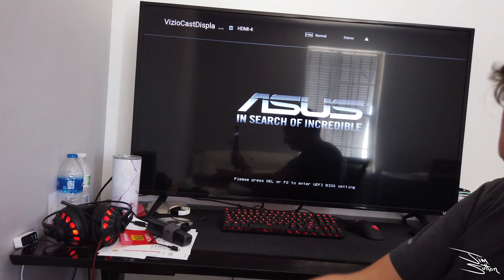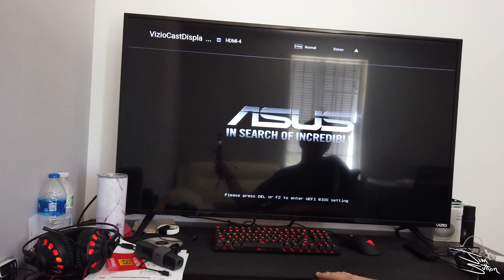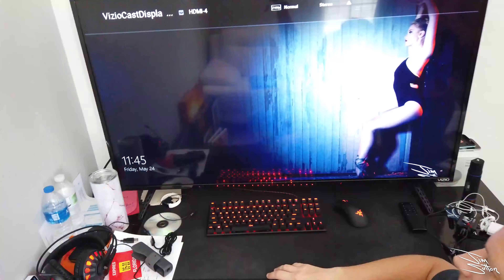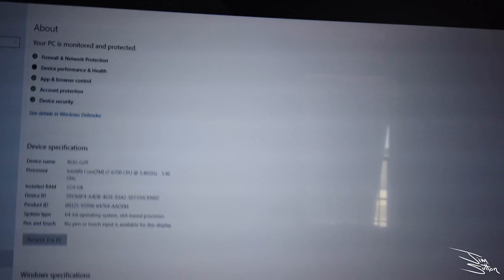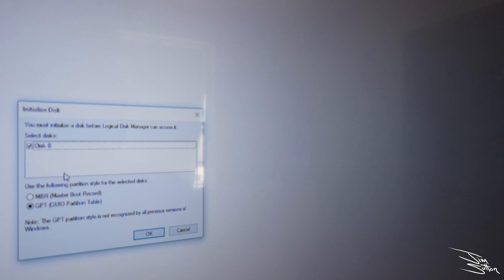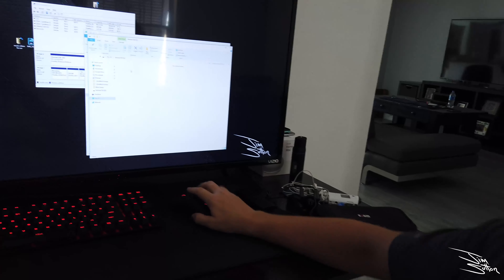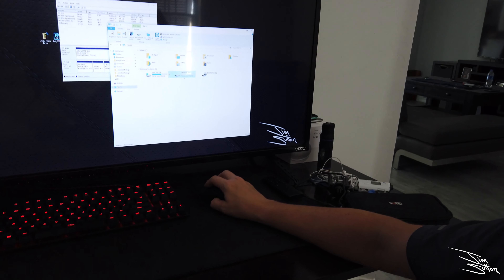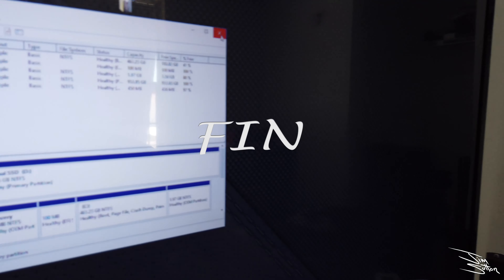VLOG #108 back up and running upgrading RAM and SSD for editing ROG G20CB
Jim Sutton VLOG about life here in Orlando or wherever I travel, and whatever I am doing.